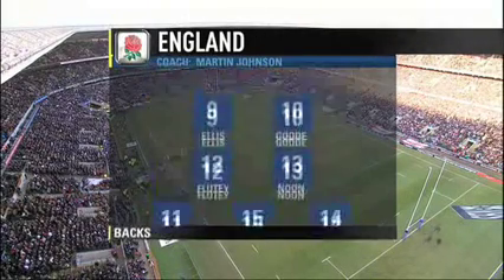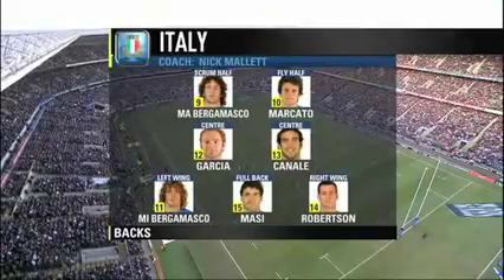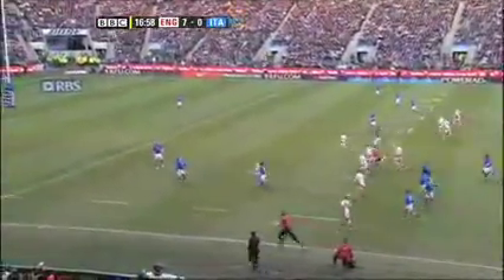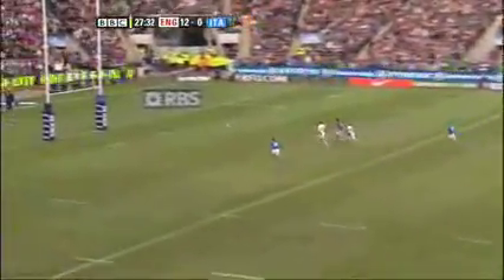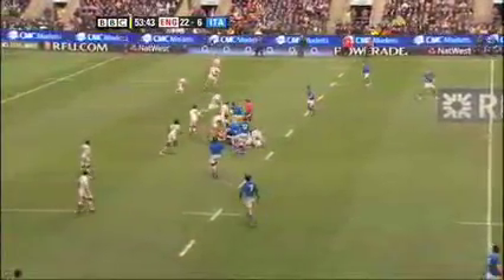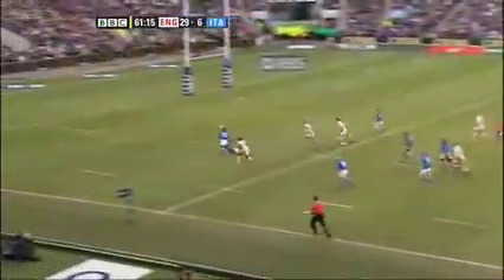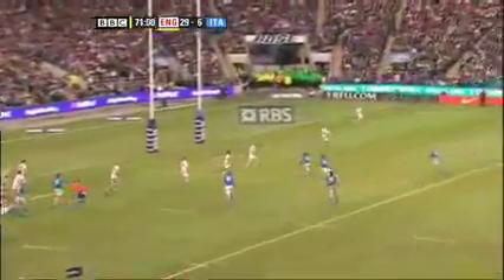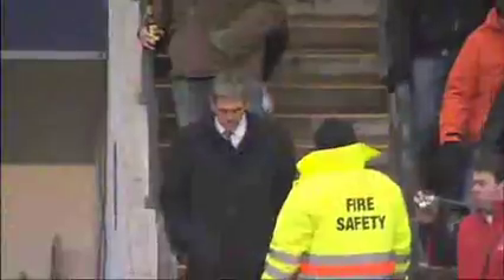.:.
en vs it 2009